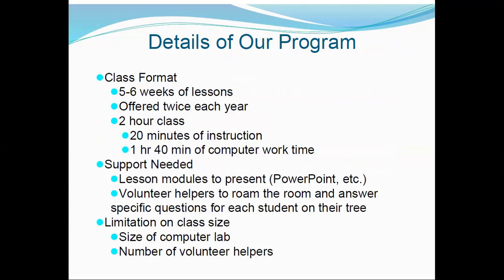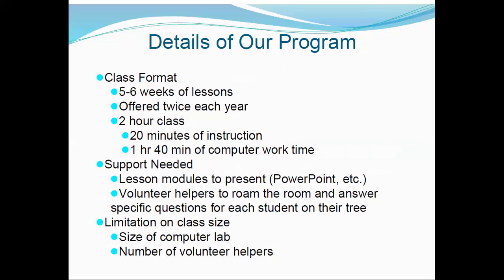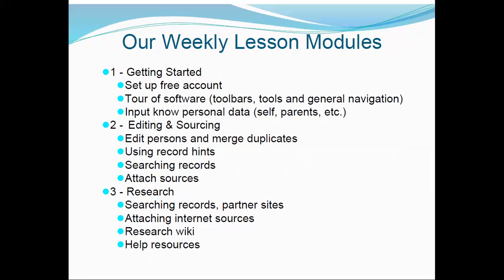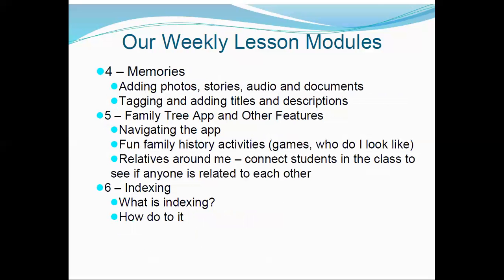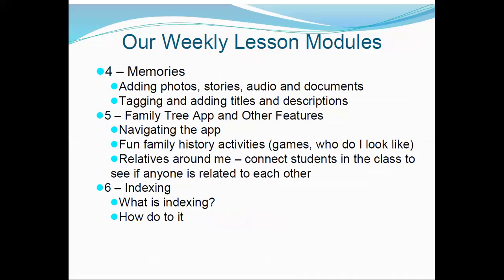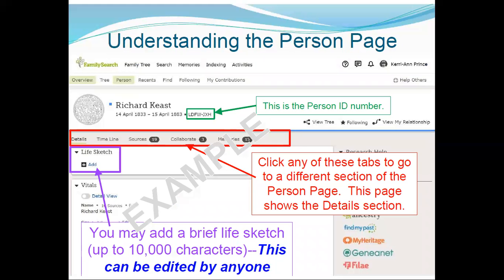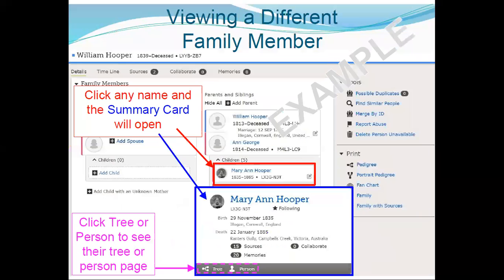FamilySearch in Community Colleges - Texas Connect 2021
Teaching modules on how to use the basics of Family Search.  Used in college, usable in other settings.